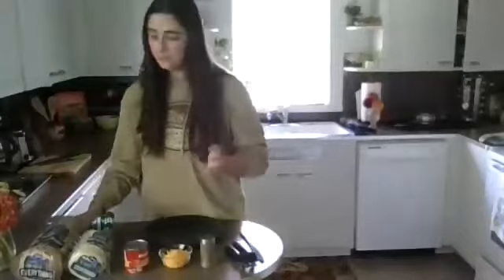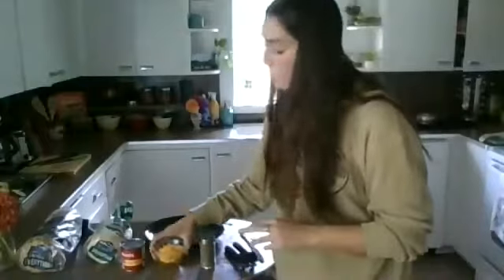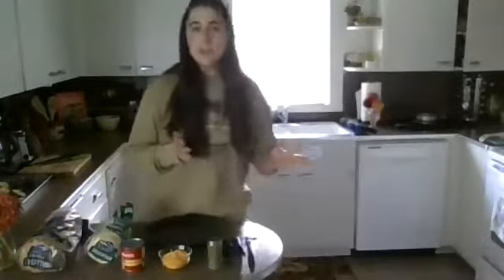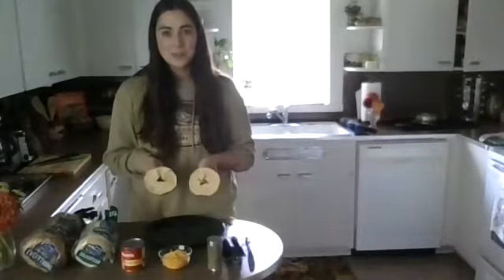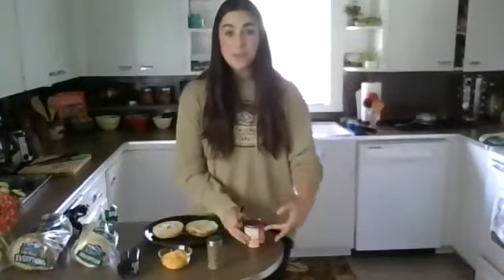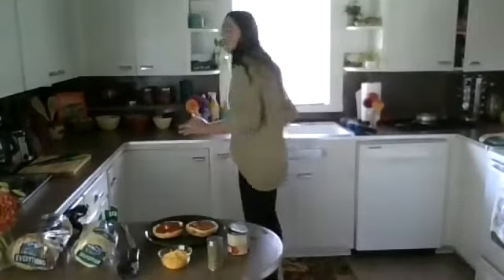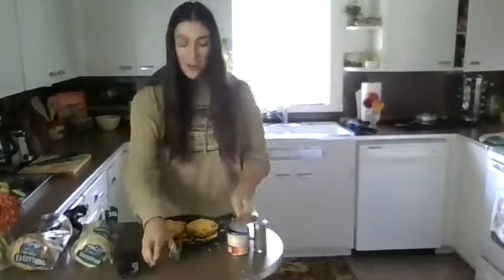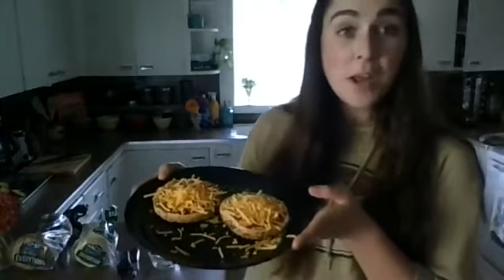Making simple pizza at home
Ingredients:
Any type of bread you have at home
Tomato sauce or leftover spaghetti sauce
Shredded cheese
Oregano (optional)
Any other toppings such as mushrooms, peppers, or pepperoni
Eat as is, or bake it until its toasty!